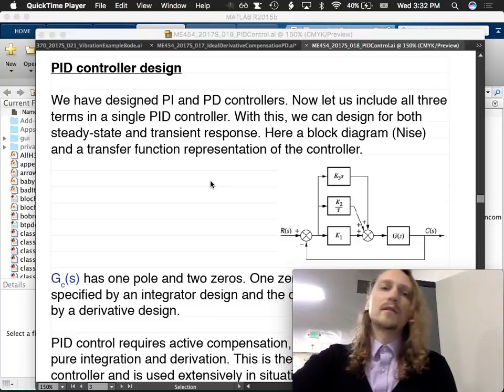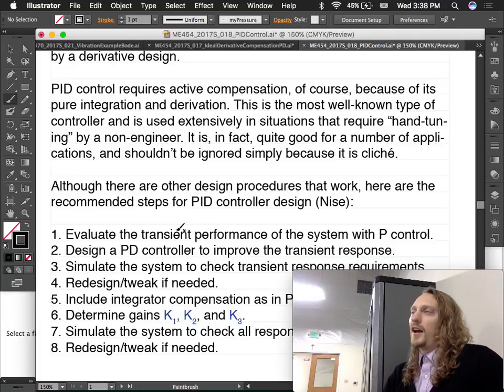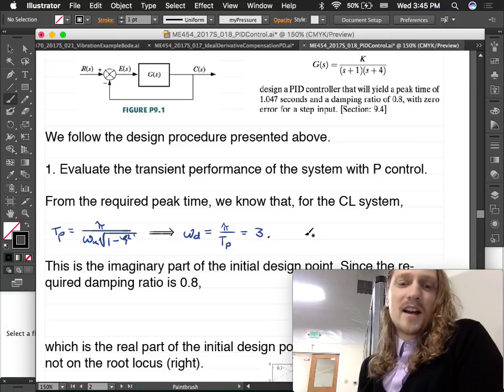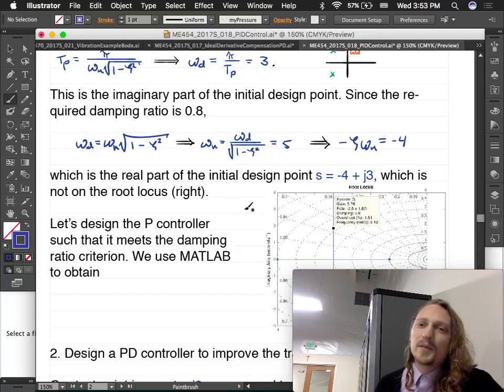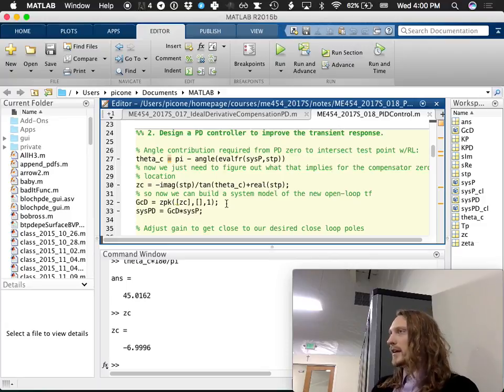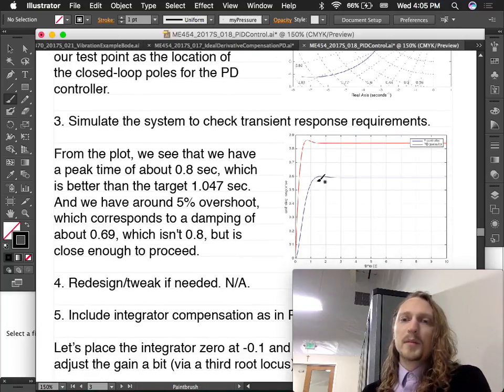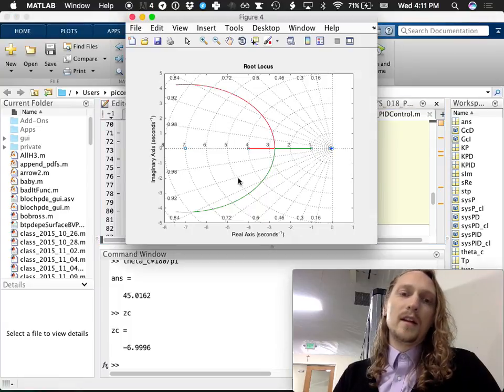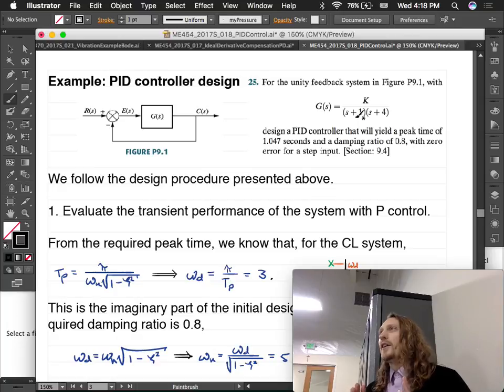Robotics and Automation: Lecture 018 PID control.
ME 454/MME554 Robotics and Automation Spring 2017: PID design rules and an example.
These lectures on Robotics and Automation were given at Saint Martin's University by Rico Picone, PhD in the Spring 2017 term. The course syllabus and other material can be found For more about Saint Martin's University's engineering programs, contact Dr. Picone or visit stmartin.edu/academics/programs-schools/school-engineering to learn more about the undergraduate and graduate programs at SMU.